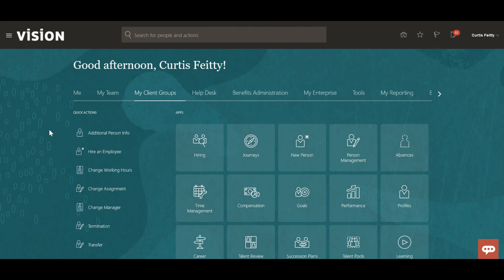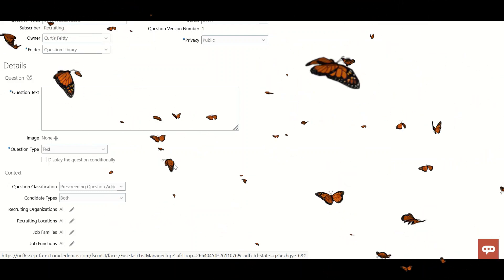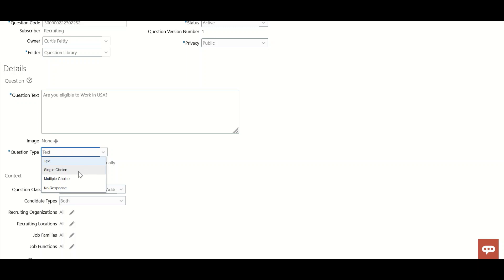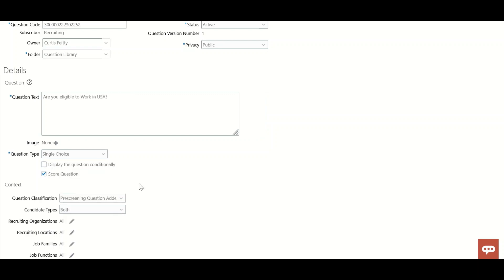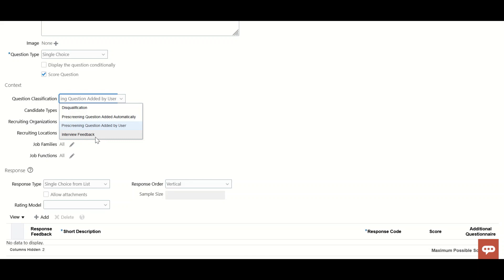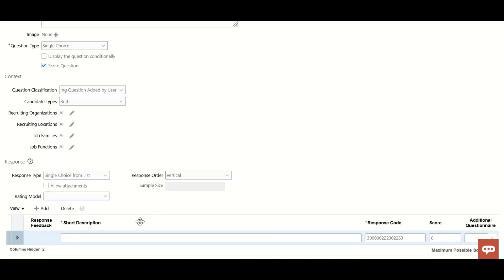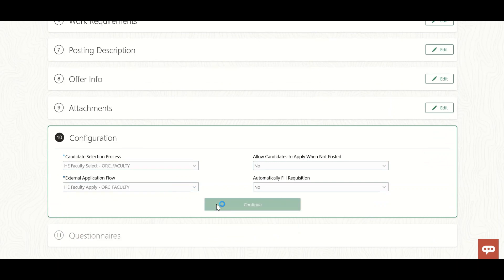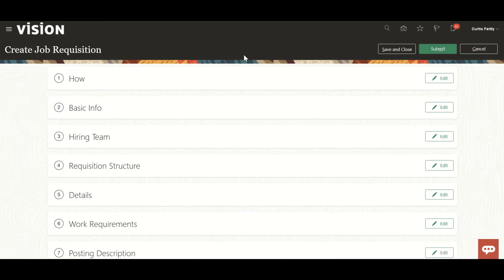Prescreening Questionnaire and Requisition - ORC ( Oracle Recruiting Cloud)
It would give knowledge of following topics

1. Prescreening Questions
2. Disqualification Questions
3. Interview Questions
4. How to add Questions to Requisition